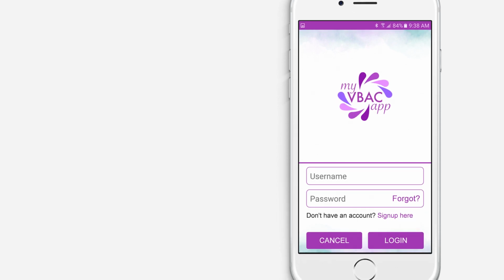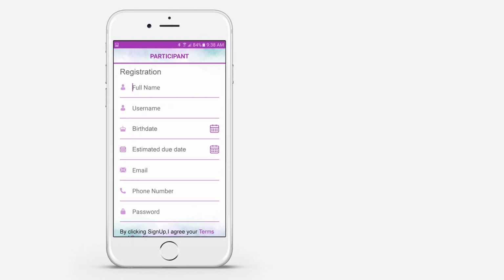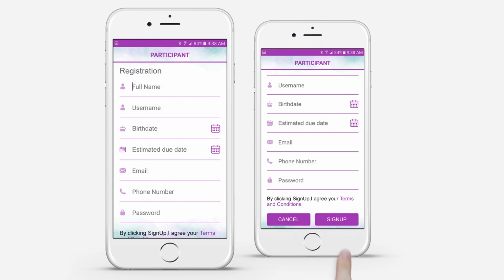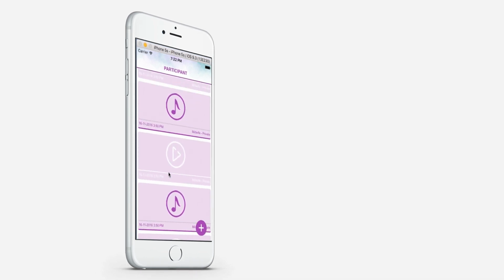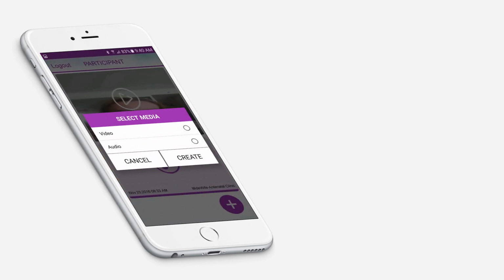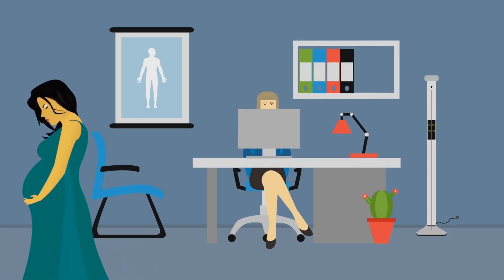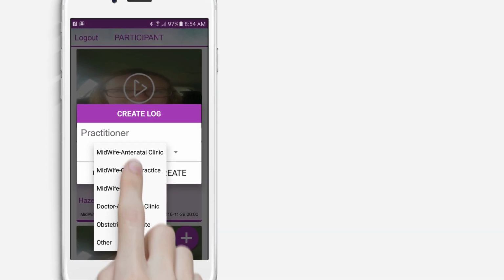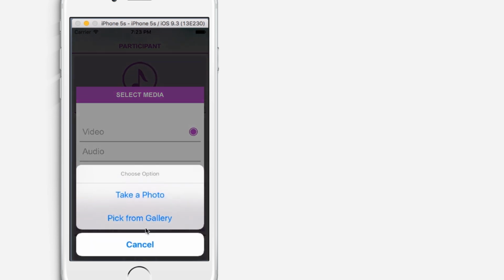My VBAC - App Explainer Video